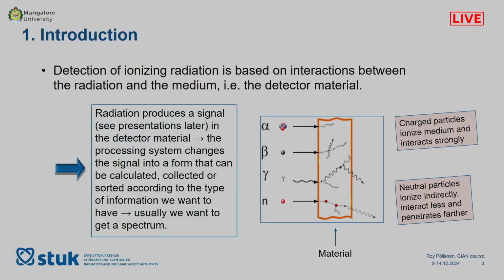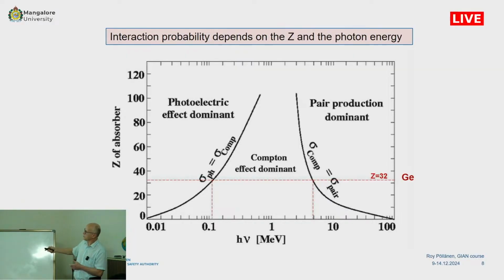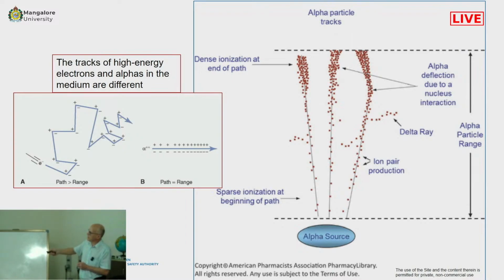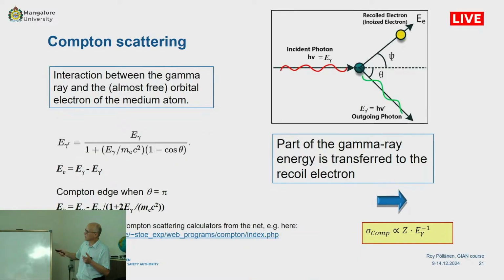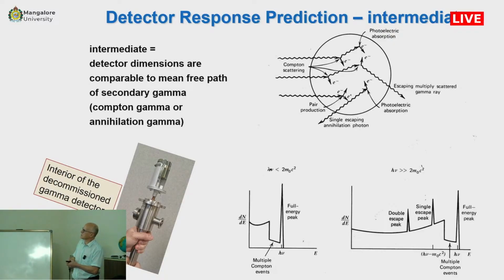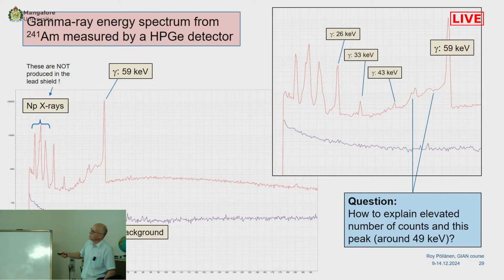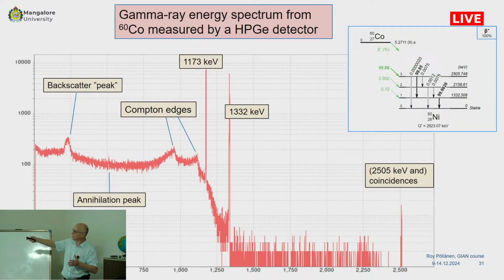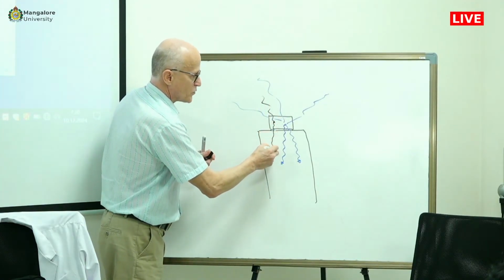LO6 "Alpha- and gamma-ray interactions with matter"